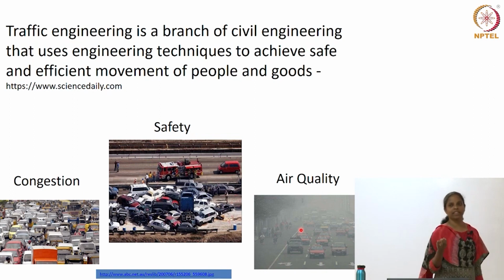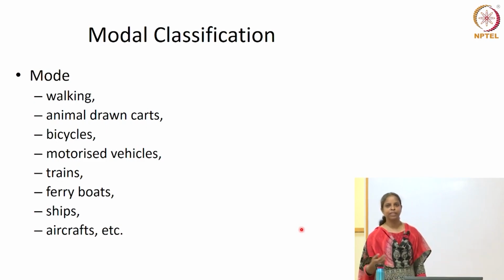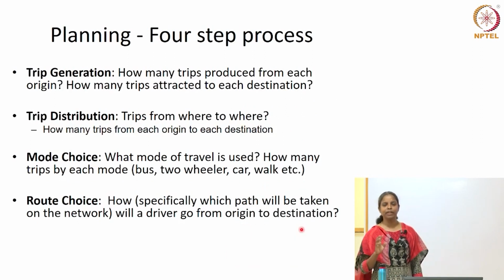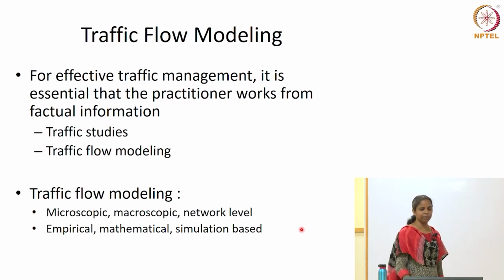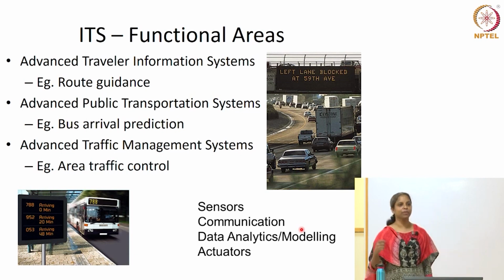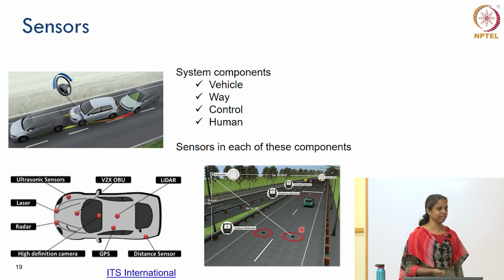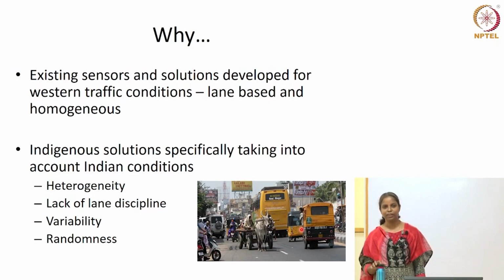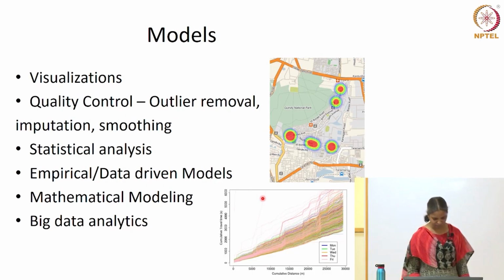Scope for Highway Engineers - Part 1